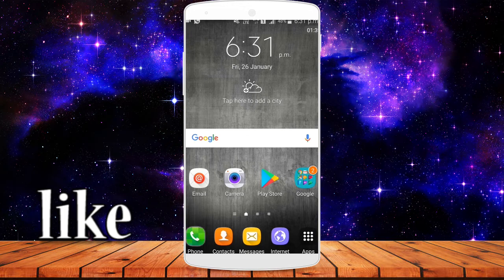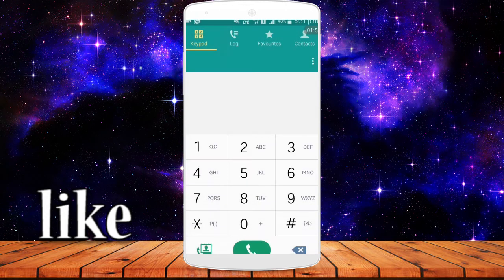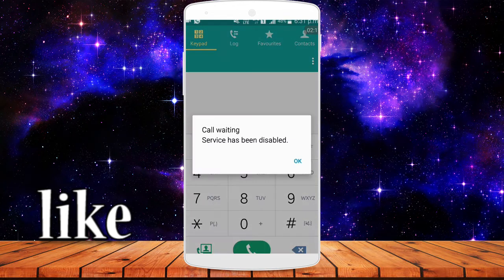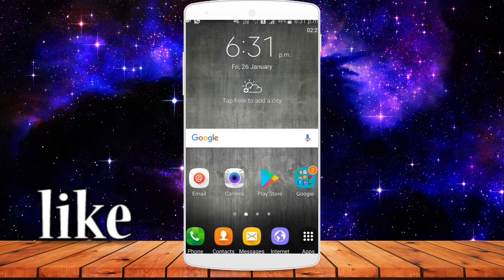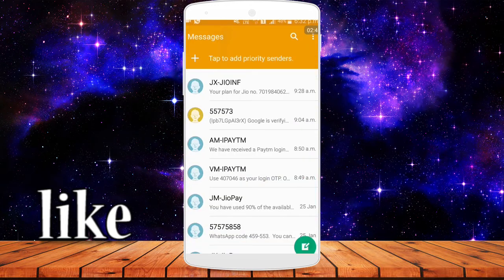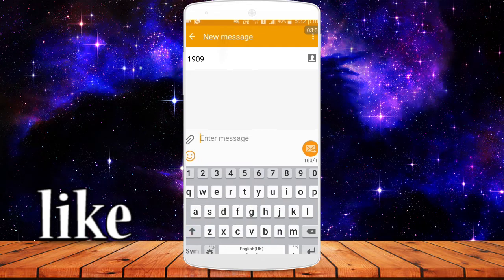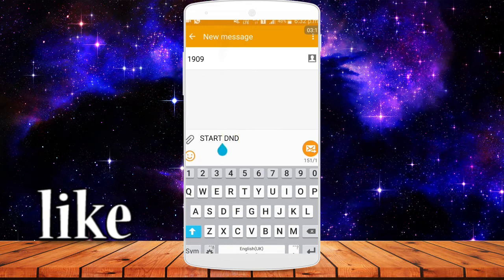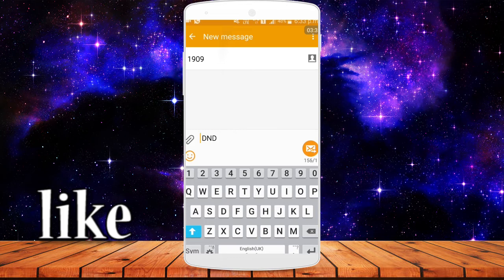how to activate and d activate call waiting service and dnd service explain by kannada 2019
hello friends welcome to G tech Kannada channel
in this video i show u :how to activate and d activate call waiting service and dnd service explain by kannada 2019

ples like my videos and any doubts comment on comment box